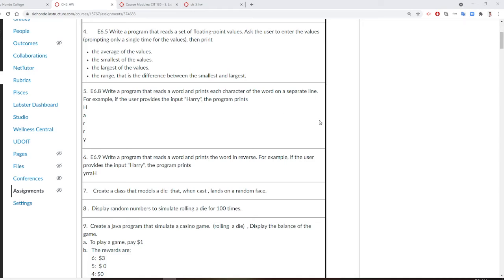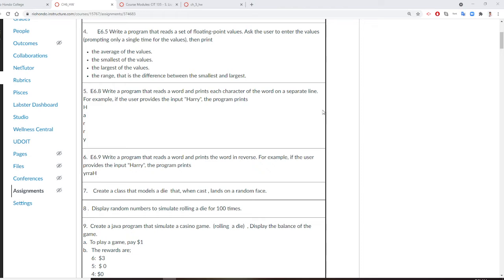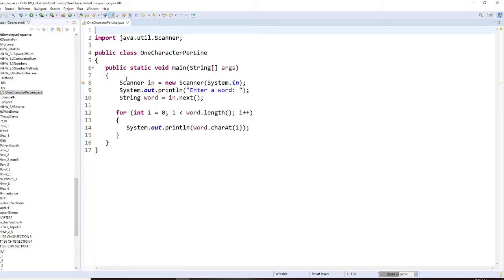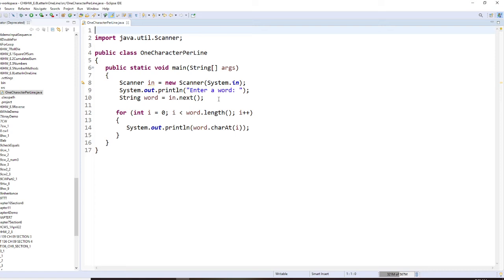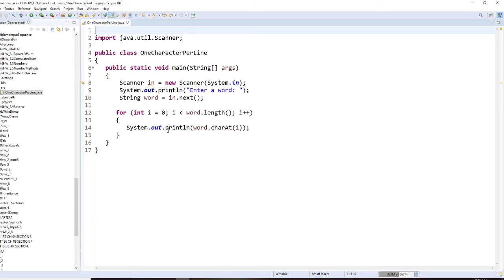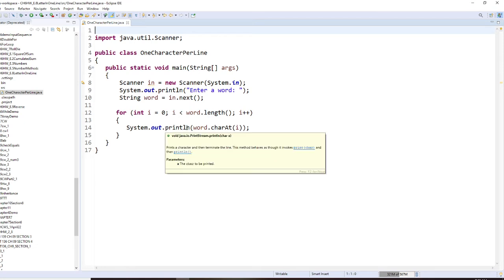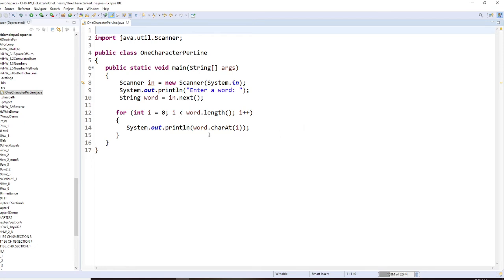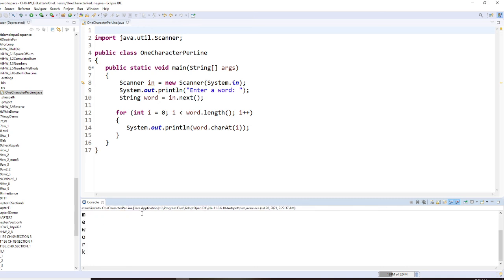java, ch6, while loop, reads a word and prints each character of the word on a separate line.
Write a program that reads a word and prints each character of the word on a separate line. For example, if the user provides the input "Harry", the program prints
H
a
r
r
y